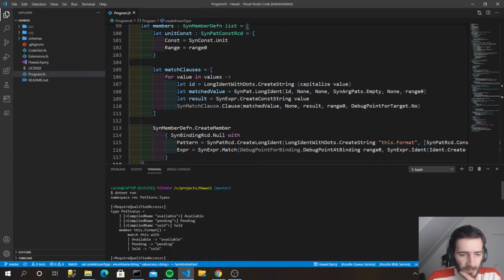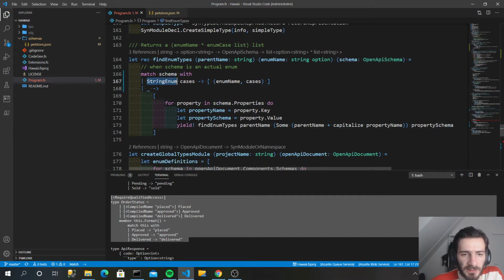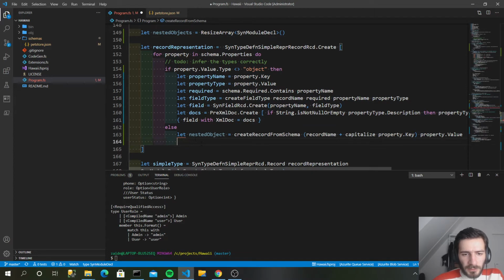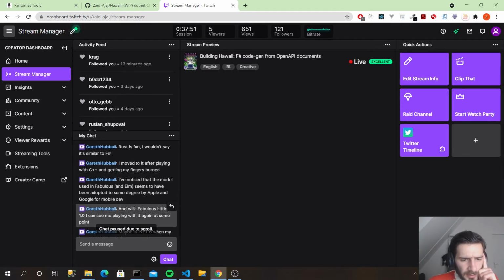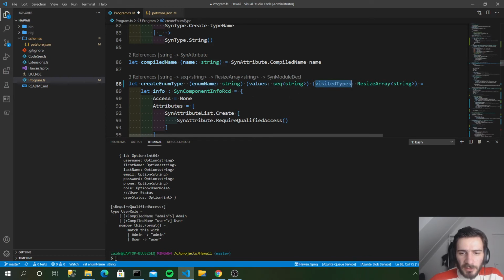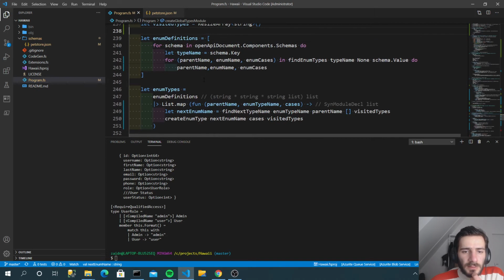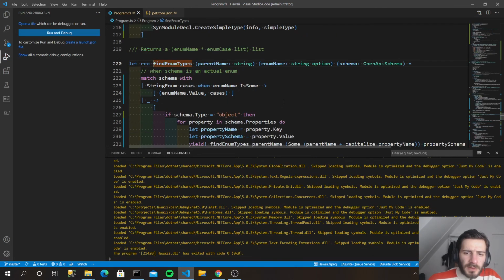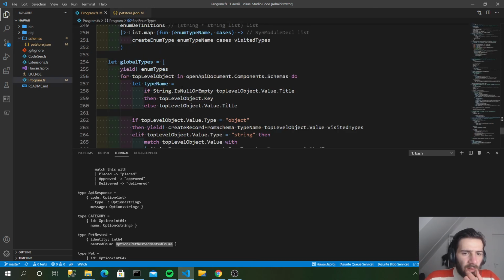Hawaii: F# code generation from OpenAPI documents - Part 4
In this part of the video series, we go into generating types from nested loose objects and try to solve type name collisions. Though I might have broken a lot of code today on the 1h+ mark :)